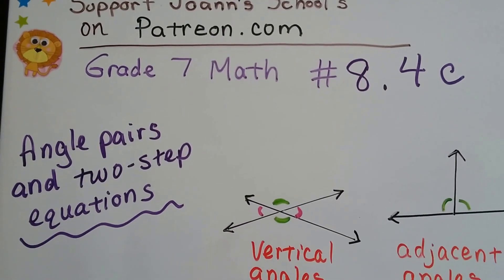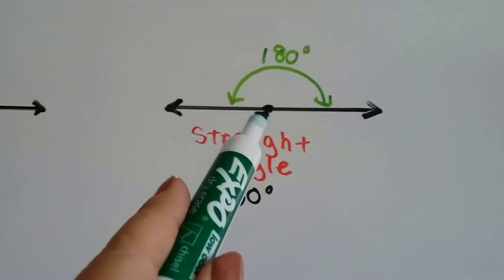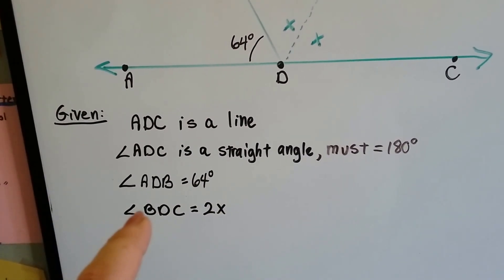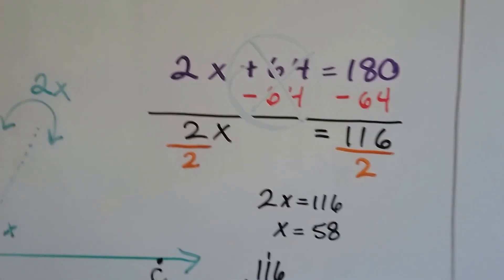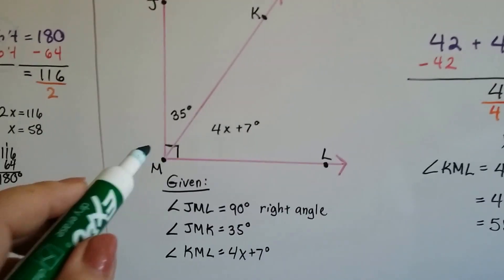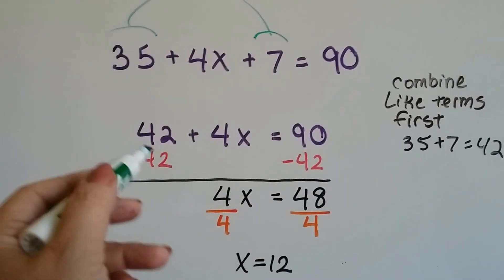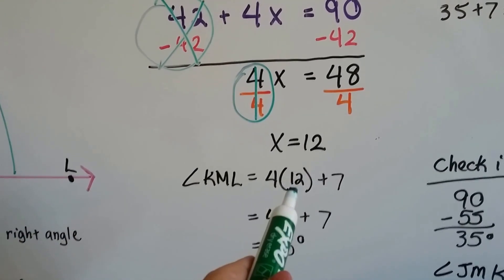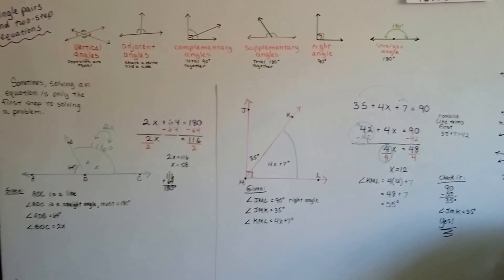Grade 7 Math #8.4c, Angle pairs and two-step equations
How to find the missing measures of angles by performing a two-step equation, and by using angle pairs such as adjacent angles, vertical angles, complementary angles or supplementary angles. #8.4c